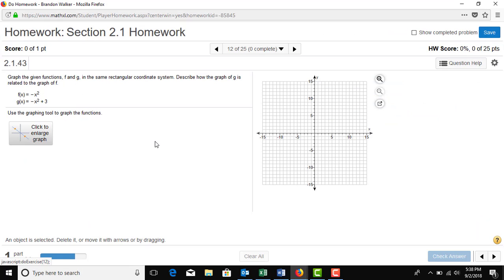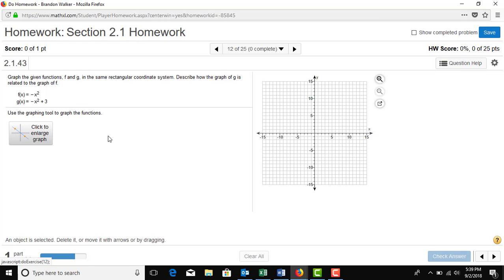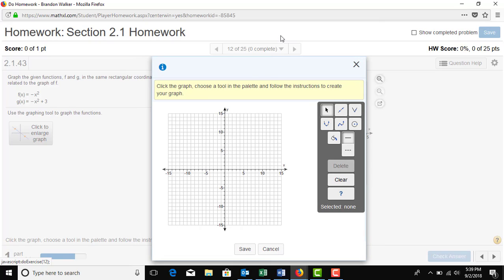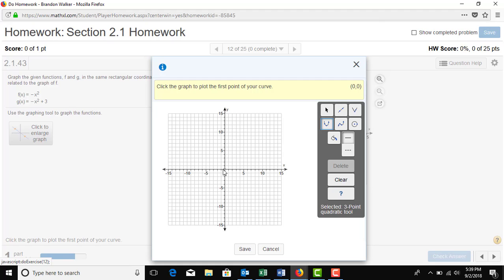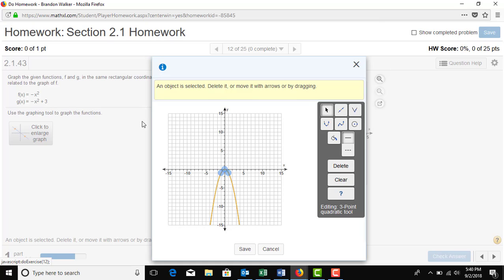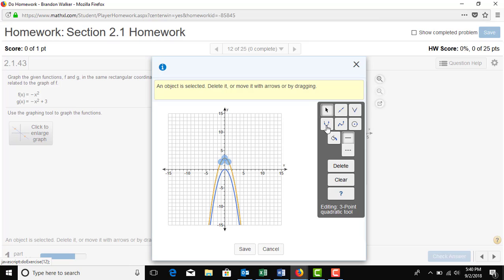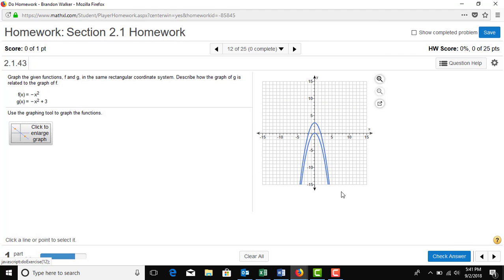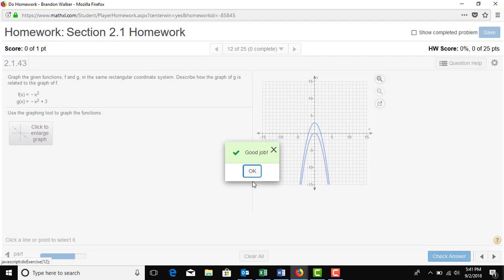Help with Graphing Tool